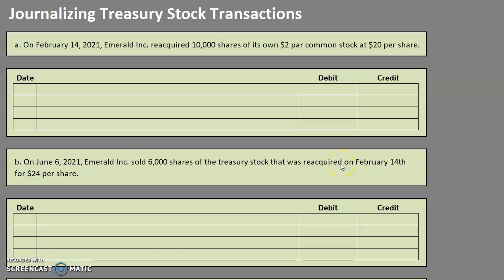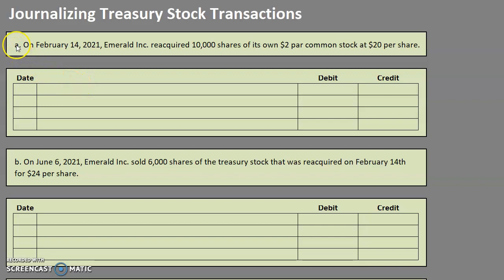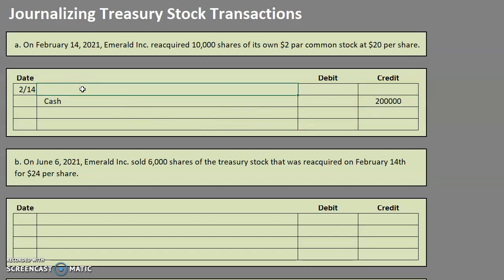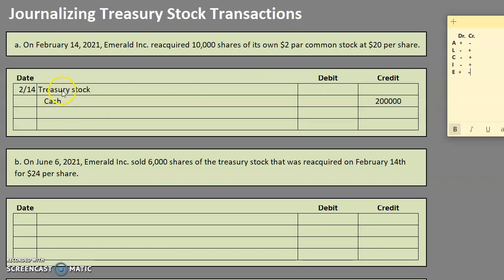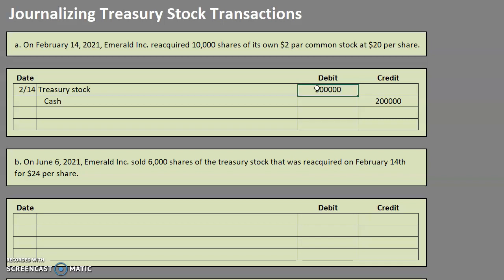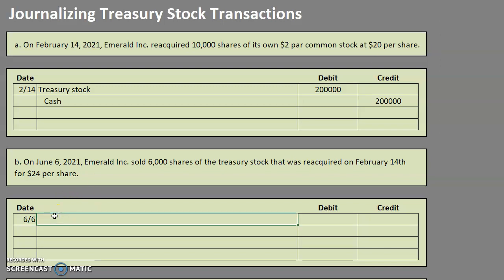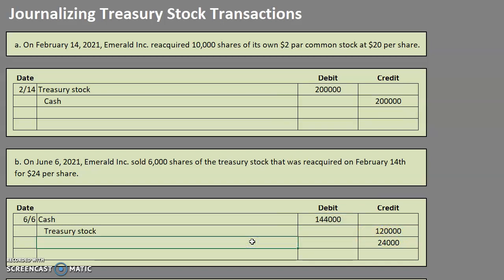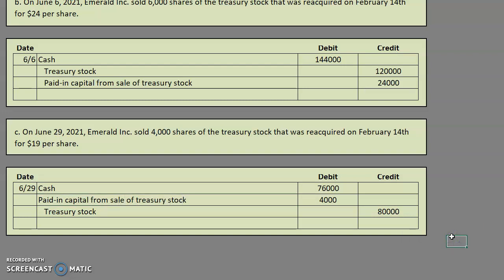Journalizing Treasury Stock Transactions (Cost Method)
This video explains three scenarios:
1) The purchase of treasury stock
2) The sale of treasury stock for more than cost
3) The sale of treasury stock for less than cost